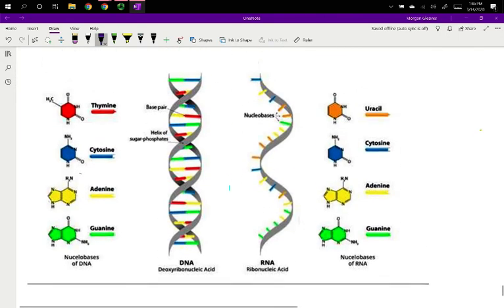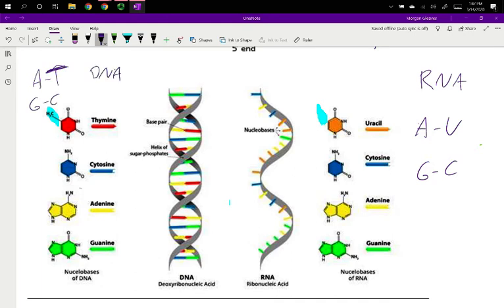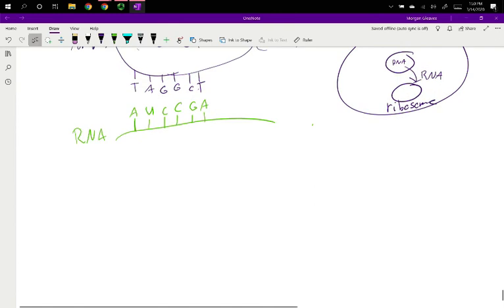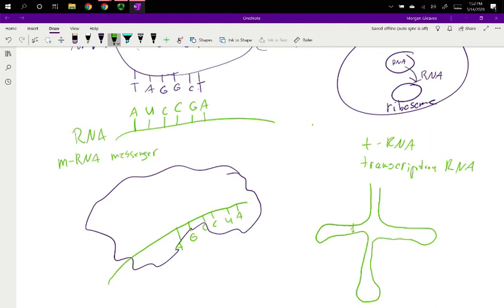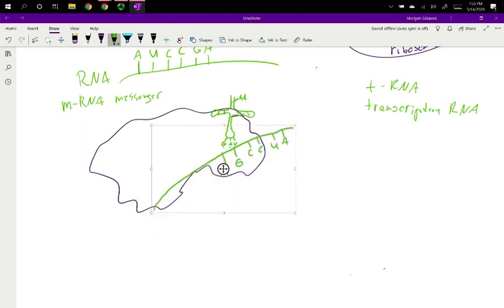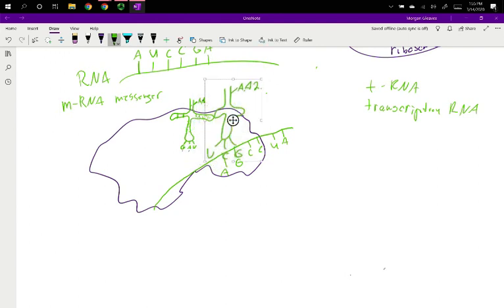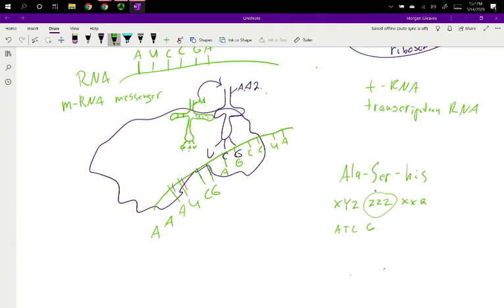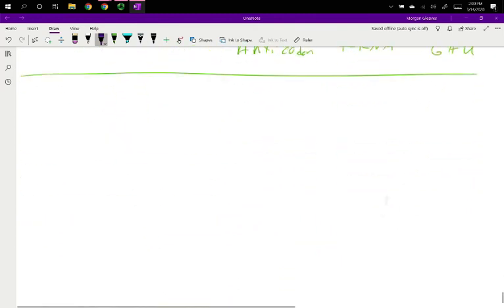DNA 2 RNA and Expression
A chemical look at how DNA is converted to RNA and translated into a protein.